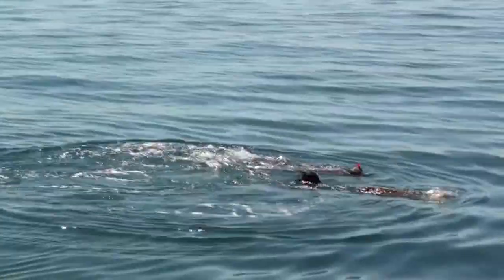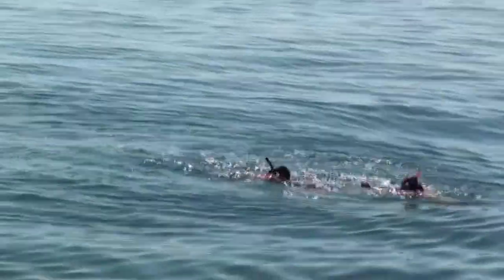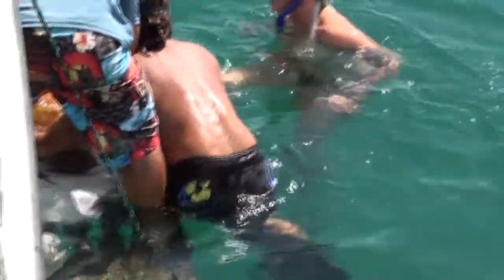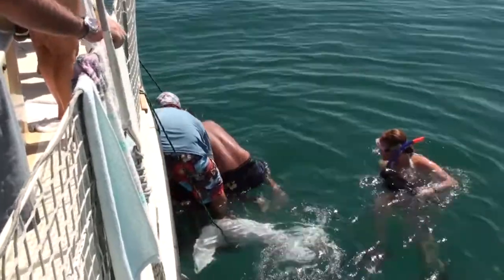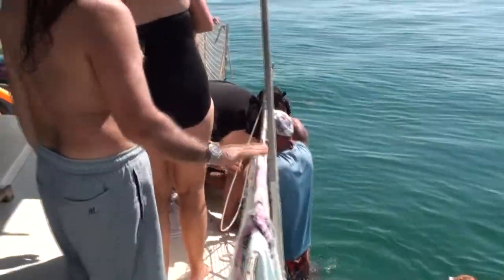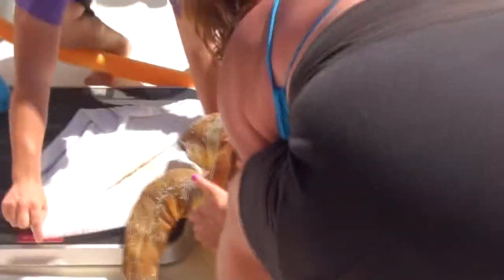Danger Charters saves Loggerhead sea turtle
We wentout on our full day and on the way back we found this Loggerhead sea turtle that was sick. We ended up getting it on board and someone from The Turtle Hospital came down and took it back to the hospital in Marathon. It is doing ok now and they plan to release him/her at the end of October. and come sailing with us. We would love to have you on board.